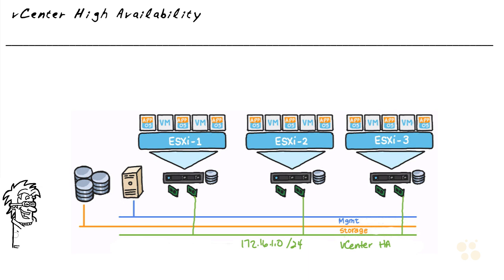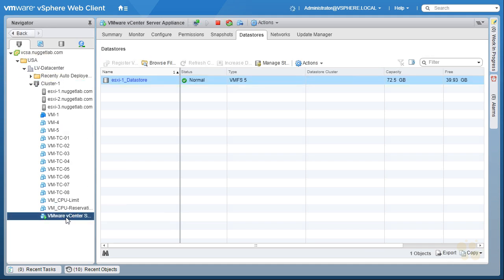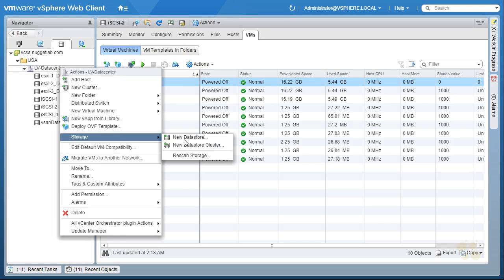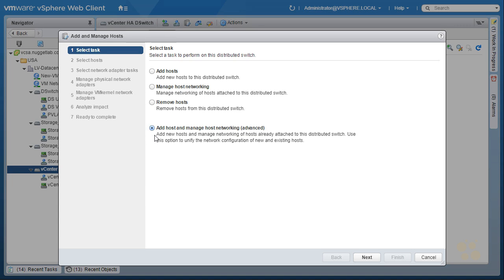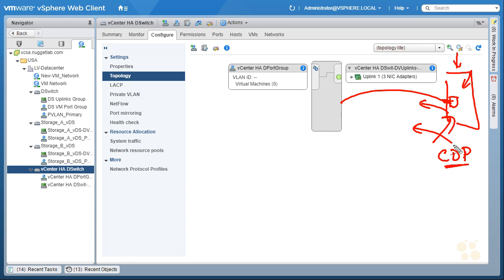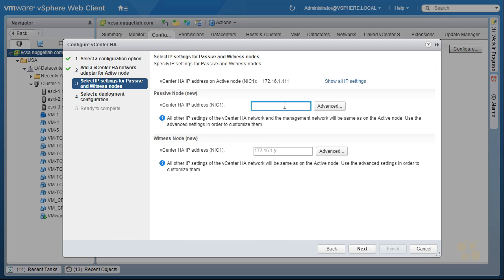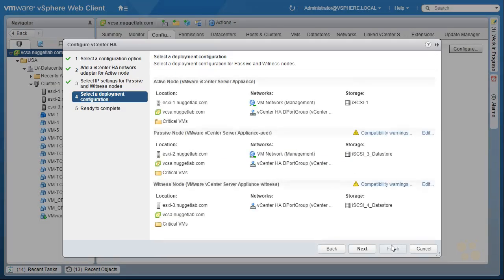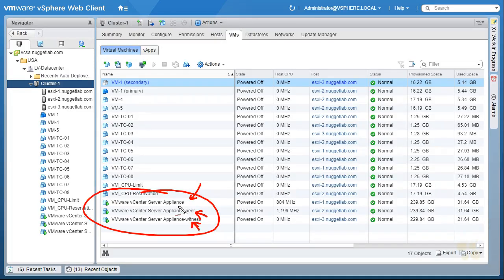71 vCenter HA Implementation